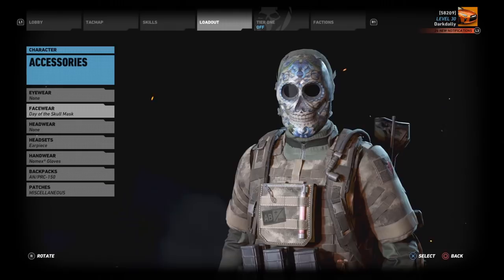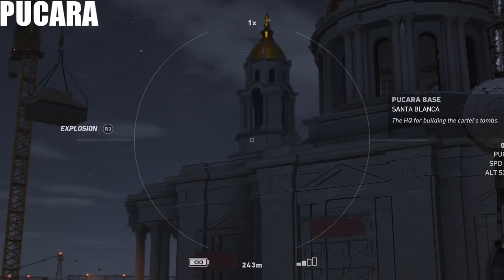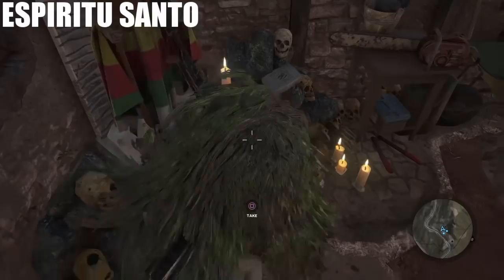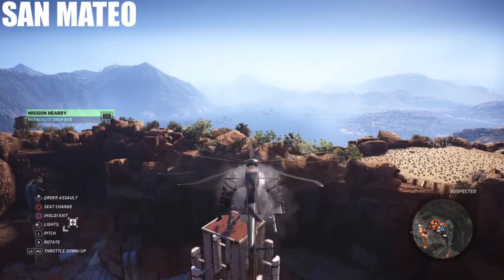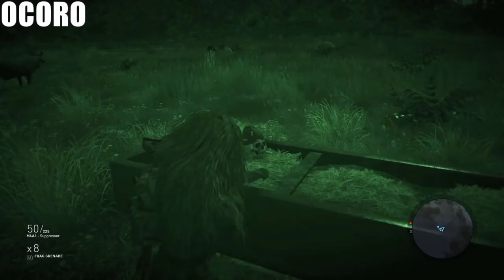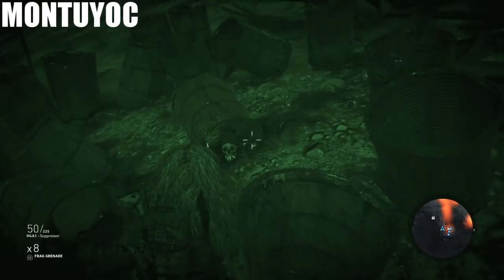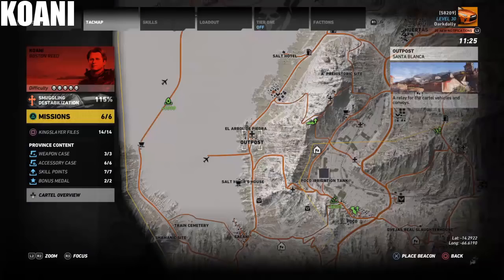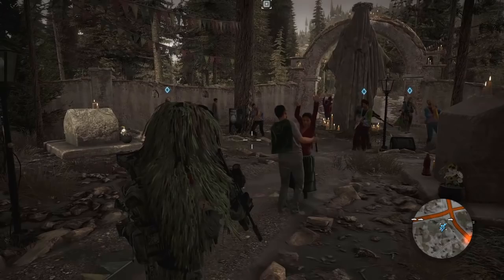GHOST RECON WILDLANDS Skull Locations - all 21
Want that cool Day of the Skull mask in Ghost Recon Wildlands?  Here's a guide (with timestamps below) to all 21 skulls you find in each province, along with pictures of the map and coordinates!  Happy hunting :)

Timestamps:
La Cruz skull 1:08
Pucara skull 1:36
Malca skull 1:59
Inca Camina skull 2:28
Espiritu Santo skull 3:11
Media Luna skull 3:40
Flor De Oro skull 4:09
Mojocoyo skull 4:39
San Mateo skull 5:07
Libertad skull 5:39
Monte Puncu skull 6:16
Ocoro skull 6:42
Villa Verde skull 7:14
Barvechos skull 7:36
Montuyoc skull 8:11
Caimanes skull 8:32
Agua Verde skull 9:09
Tabacal skull 9:29
Itacua skull 9:57
Koani skull 10:22
Remanzo skull 10:55